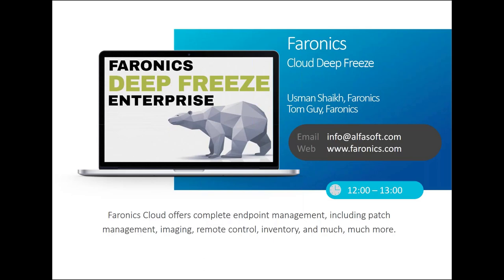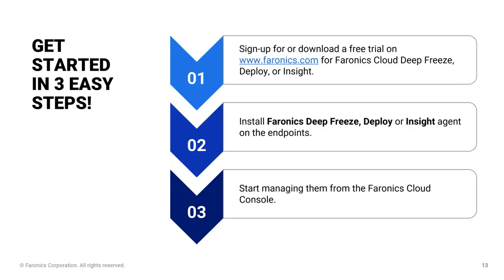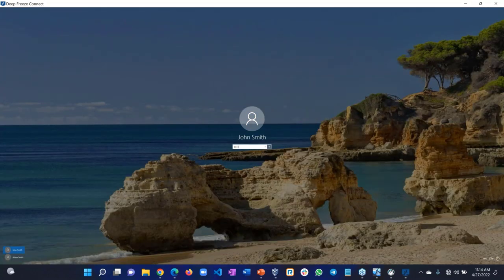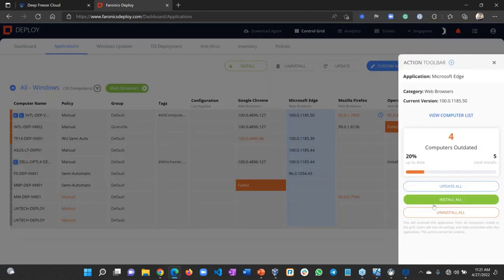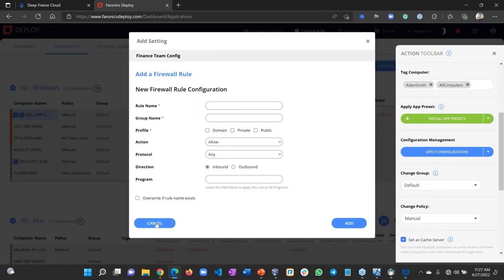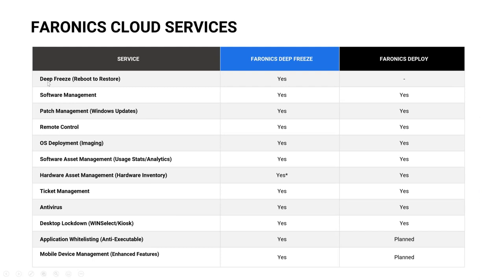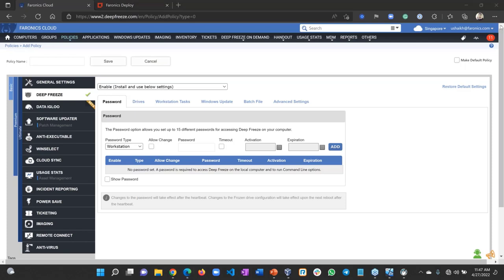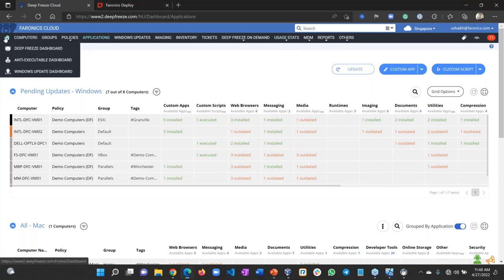Faronics - Cloud Deep Freeze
Faronics Cloud offers complete endpoint management, including patch management, imaging, remote control, inventory, and much, much more.

The package includes our famous Deep Freeze, a patented ‘reboot to restore’ solution which prevents unwanted changes to your PCs. It locks down your desired configuration while providing the ability to remove any session changes on reboot, thereby drastically reducing helpdesk ticket volume.